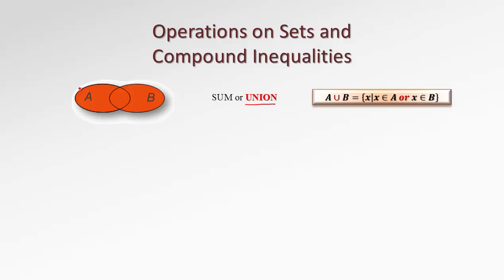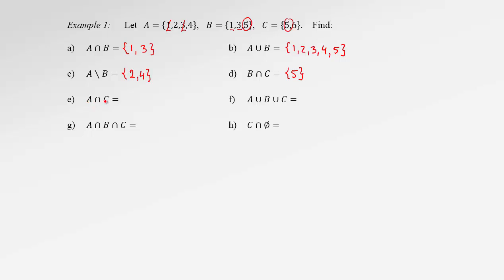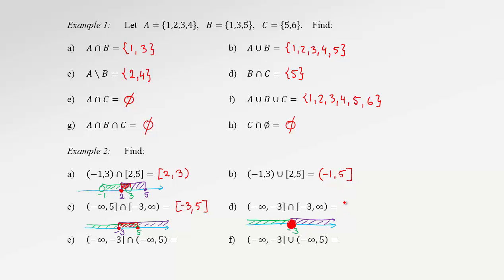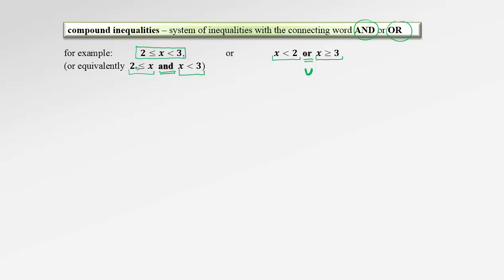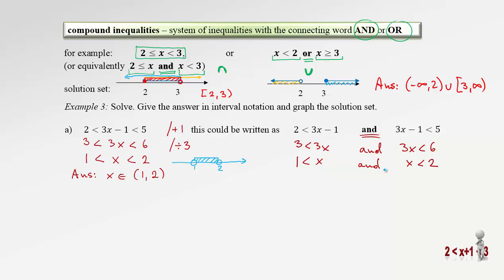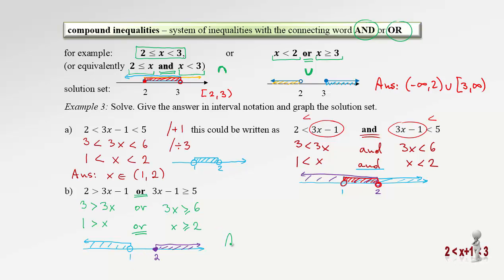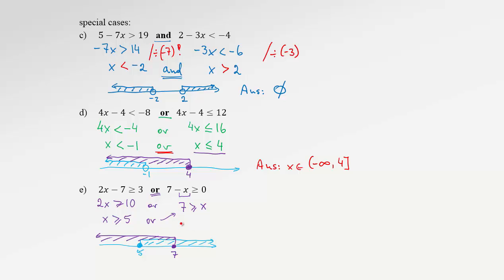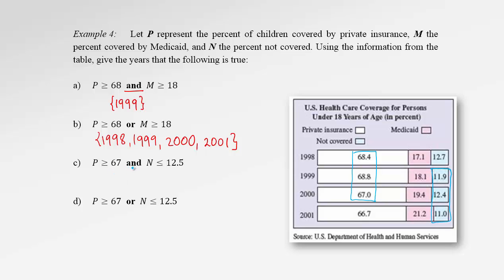2.6 Operations on Sets and Compound Inequalities